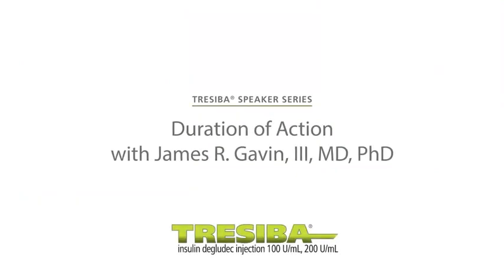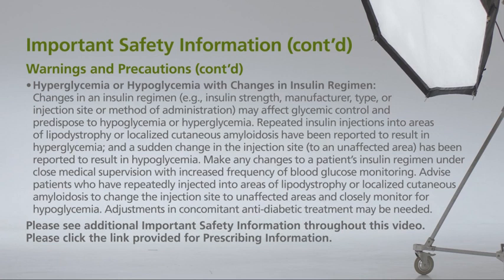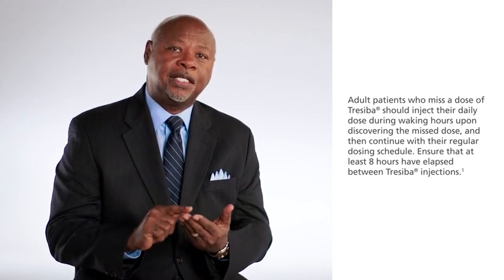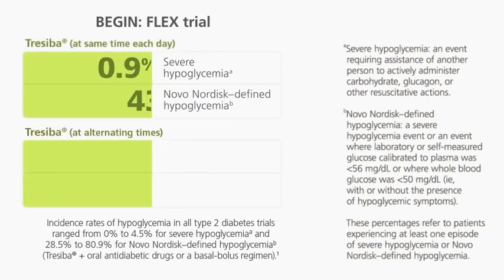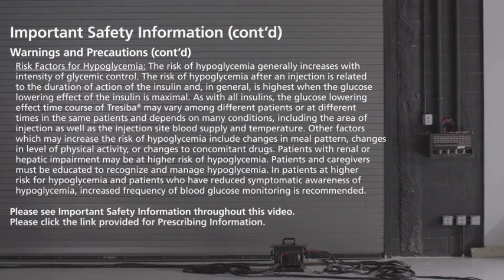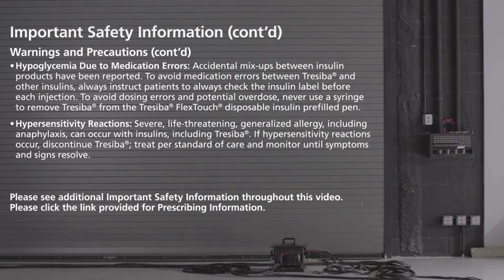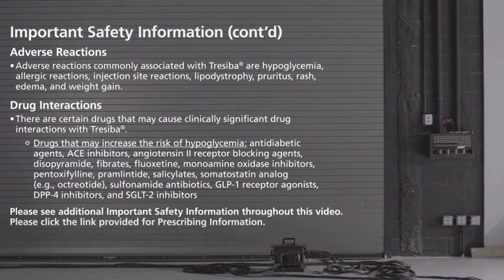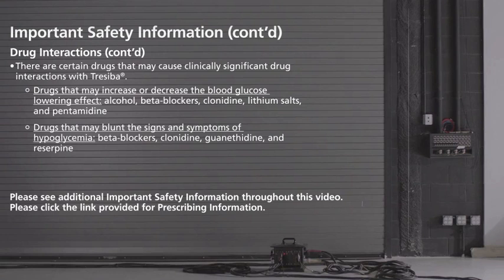Tresiba® (insulin degludec) injection 100 U/mL, 200 U/mL Duration of Action With Dr Gavin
or scroll below to see Important Safety Information. Please see the Prescribing Information for Tresiba®

Hear about the pharmacokinetics behind the duration of action of Tresiba® from past president of Morehouse College School of Medicine and renowned diabetes expert Dr James R Gavin, III.

For more information about the duration of action of Tresiba® visit the Tresiba® Pro

Indications and Usage
Tresiba® (insulin degludec) injection is indicated to improve glycemic control in patients 1 year of age and older with diabetes mellitus.

Tresiba® is not recommended for treating diabetic ketoacidosis.

Contraindications
• Tresiba® is contraindicated during episodes of hypoglycemia and in patients with hypersensitivity to insulin degludec or any of the excipients in Tresiba®

• Never Share a Tresiba® FlexTouch® Pen, Needle, or Syringe Between Patients, even if the needle is changed. Patients using Tresiba® vials should never share needles or syringes with another person. Sharing poses a risk for transmission of blood-borne pathogens.
• Hyperglycemia or Hypoglycemia with Changes in Insulin Regimen: Changes in an insulin regimen (e.g., insulin strength, manufacturer, type, or injection site or method of administration) may affect glycemic control and predispose to hypoglycemia or hyperglycemia. Repeated insulin injections into areas of lipodystrophy or localized cutaneous amyloidosis have been reported to result in hyperglycemia; and a sudden change in the injection site (to an unaffected area) has been reported to result in hypoglycemia. Make any changes to a patient’s insulin regimen under close medical supervision with increased frequency of blood glucose monitoring. Advise patients who have repeatedly injected into areas of lipodystrophy or localized cutaneous amyloidosis to change the injection site to unaffected areas and closely monitor for hypoglycemia. Adjustments in concomitant anti-diabetic treatment may be needed.
• Hypoglycemia: Hypoglycemia is the most common adverse reaction of insulin, including Tresiba®. Severe hypoglycemia can cause seizures, may be life-threatening or cause death. Hypoglycemia can impair concentration ability and reaction time; this may place the patient and others at risk in situations where these abilities are important (e.g., driving or operating other machinery). Hypoglycemia can happen suddenly and symptoms may differ in each patient and change over time in the same patient. Symptomatic awareness of hypoglycemia may be less pronounced in patients with longstanding diabetes, in patients with diabetic neuropathy, using drugs that block the sympathetic nervous system (e.g., beta-blockers) or who experience recurrent hypoglycemia. The long-acting effect of Tresiba® may delay recovery from hypoglycemia compared to shorter-acting insulins.
Risk Factors for Hypoglycemia: The risk of hypoglycemia generally increases with intensity of glycemic control. The risk of hypoglycemia after an injection is related to the duration of action of the insulin and, in general, is highest when the glucose lowering effect of the insulin is maximal. As with all insulins, the glucose lowering effect time course of Tresiba® may vary among different patients or at different times in the same patients and depends on many conditions, including the area of injection as well as the injection site blood supply and temperature. Other factors which may increase the risk of hypoglycemia include changes in meal pattern, changes in level of physical activity, or changes to concomitant drugs. Patients with renal or hepatic impairment may be at higher risk of hypoglycemia. Patients and caregivers must be educated to recognize and manage hypoglycemia. In patients at higher risk for hypoglycemia and patients who have reduced symptomatic awareness of hypoglycemia, increased frequency of blood glucose monitoring is recommended.
• Hypoglycemia Due to Medication Errors: Accidental mix-ups between insulin products have been reported. To avoid medication errors between Tresiba® and other insulins, always instruct patients to always check the insulin label before each injection. To avoid dosing errors and potential overdose, never use a syringe to remove Tresiba® from the Tresiba® FlexTouch® disposable insulin prefilled pen.
• Hypersensitivity Reactions: Severe, life-threatening, generalized allergy, including anaphylaxis, can occur with insulins, including Tresiba®. If hypersensitivity reactions occur, discontinue Tresiba®; treat per standard of care and monitor until symptoms and signs resolve.

or see video above for additional Important Safety information.